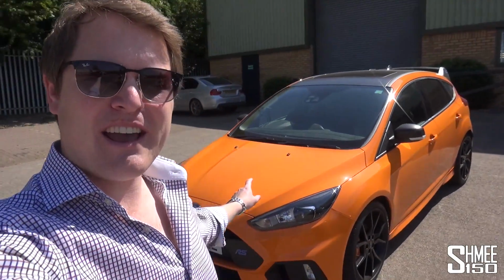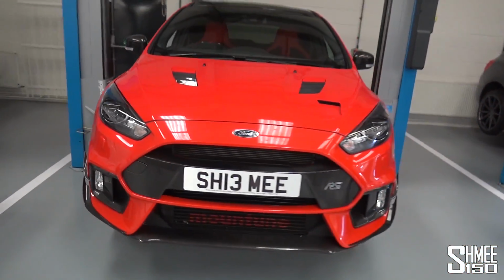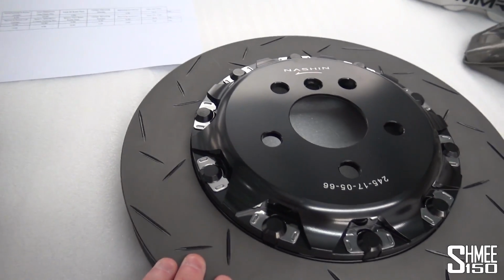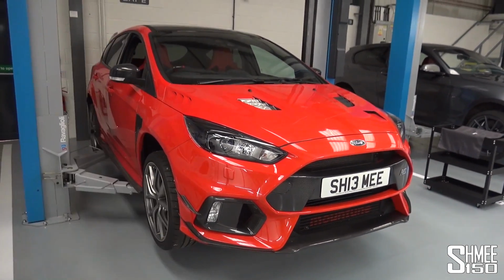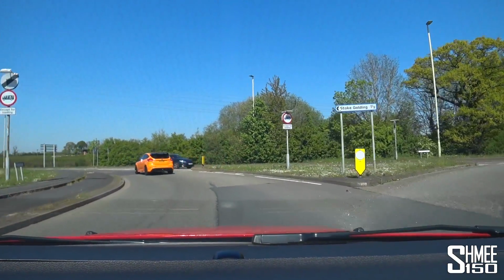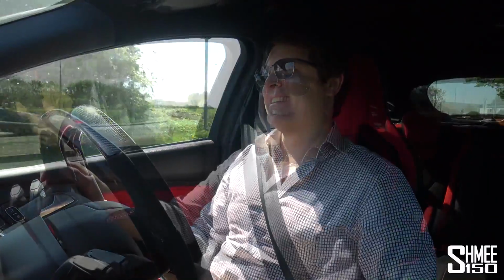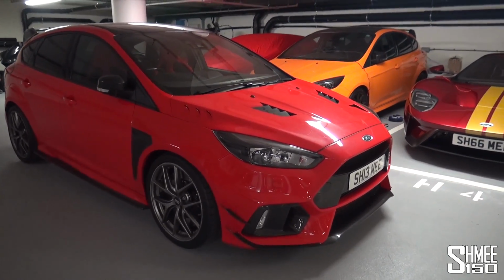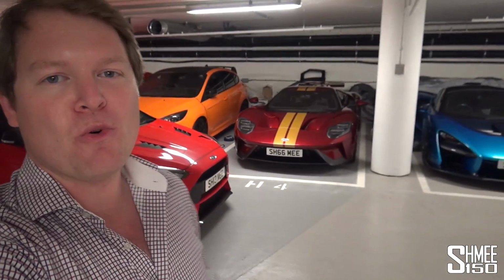The Final Upgrade for My Red Focus RS! | PROJECT PART 14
It's back and now with new brakes! My project car, the Ford Focus RS Red Edition has been fitted with a set of Nashin Cup Series 6-piston brakes fitted at AROS Group, preparing it for the fun ahead. This has been one of the last planned upgrades for the car as part of the project, now it's game on!

As we can see on the Heritage, the mk3 Focus RS has as standard on the front axle the 4 piston calipers with 350mm discs, a great setup for the standard configuration of either 350hp, or 375hp in the case of the Heritage RS. However with my Red RS featuring numerous upgrades including a fully reworked engine by Mountune with new internals, bigger turbo and plenty of further changes that take power to circa 500hp in order to maintain braking performance under hard driving, clearly the brakes need to be switched up.

The solution: Nashin Performance Brakes, and in this case the Cup Series 6 piston monoblock calipers, 380mm discs and new Sports pads - a setup that's going to offer a lot more confidence. For extended track use there will also be the option of switching out to Race pads for continued load but for general road use plus the Nurburgring Nordschleife outings ahead, this set up is ideal.

We can easily see the difference between the new and old by comparing with the Heritage RS during the visit to AROS Group; distributor and installer for Nashin Brakes, where there are also plenty of other cars to check out in the workshop too.

You can find out more information about Nashin Brakes and the Cup Series setup found on my Red RS here:

And a special thanks to AROS Group, distributors for Nashin Brakes for their work and help: